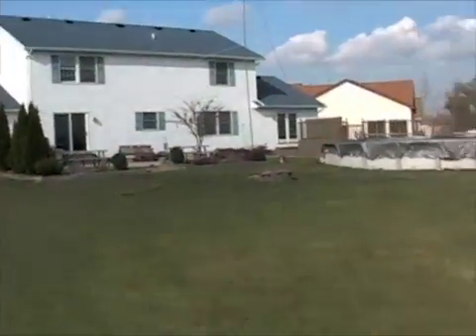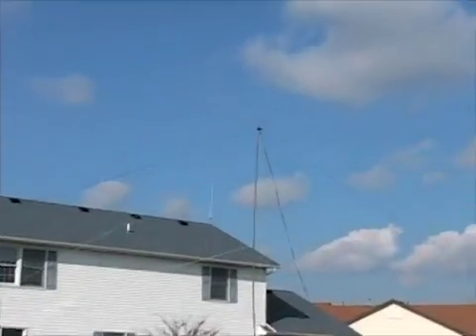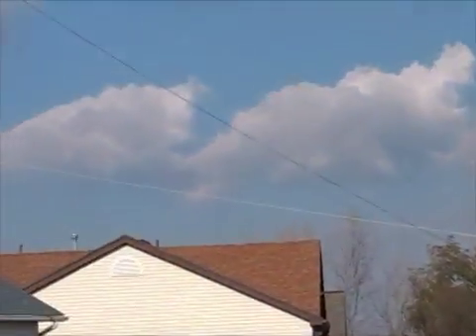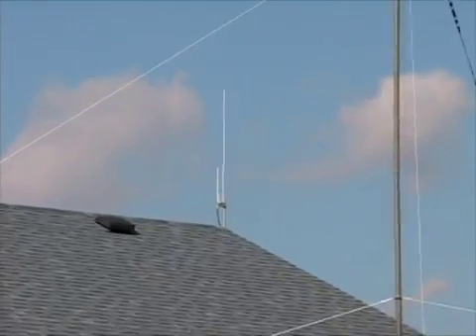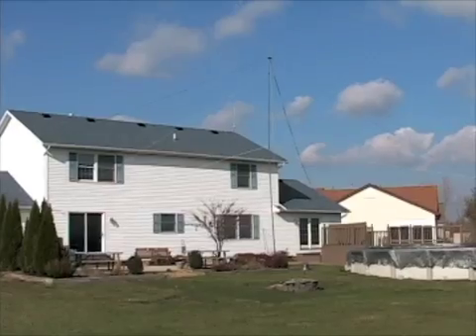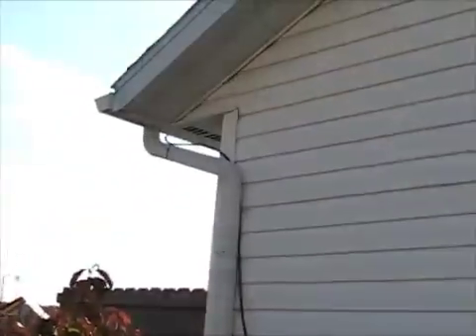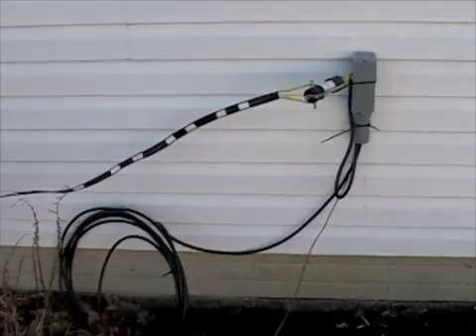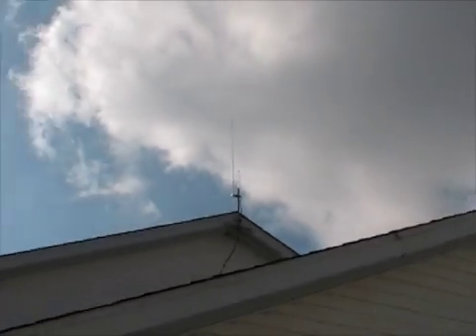KD8NJZ Ham Shack Tour Part 2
Taking a look at a fairly modest antenna set up that has allowed contact with most of the U.S., and over 30 different countries worldwide.